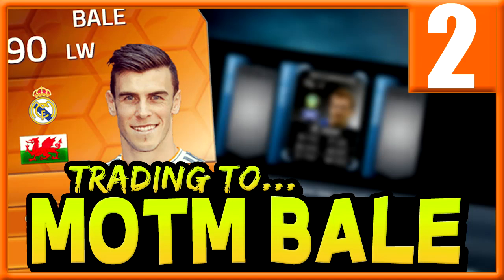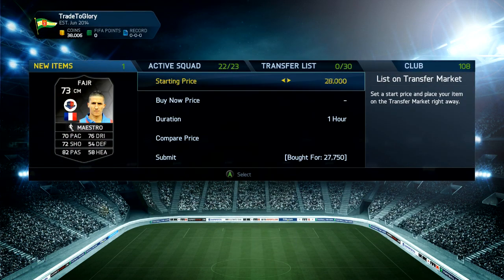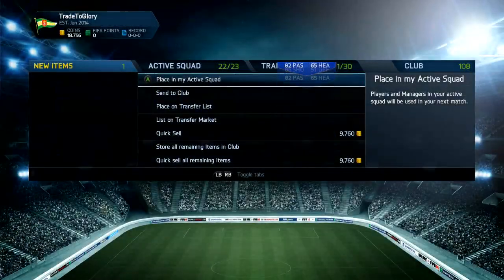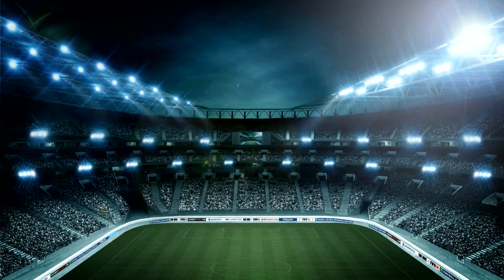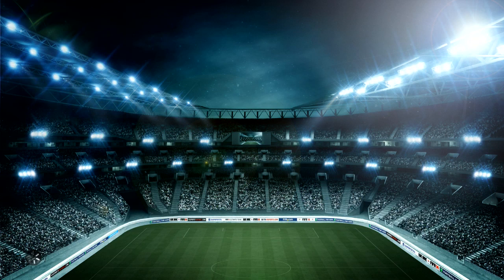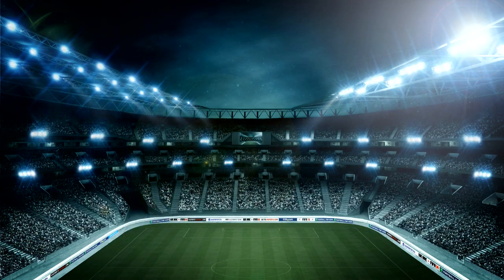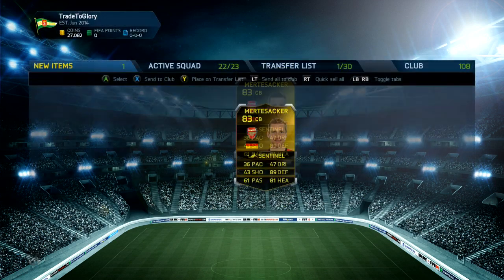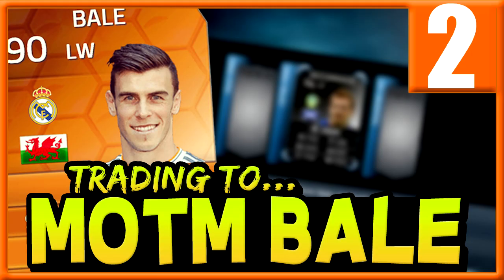FIFA 14 | Trading To MOTM Bale | #2 | Silver Inform Deal !!!